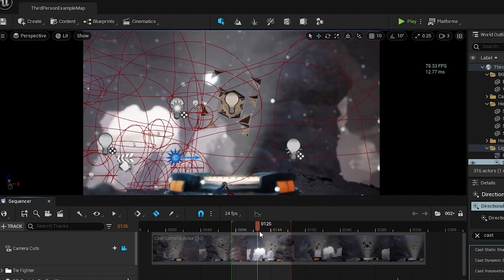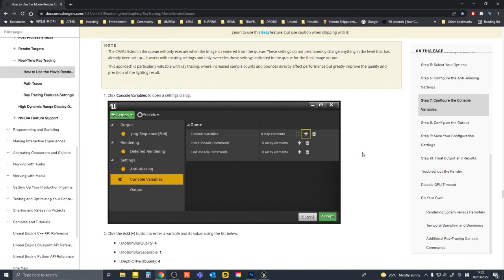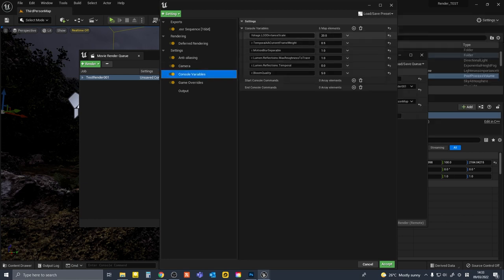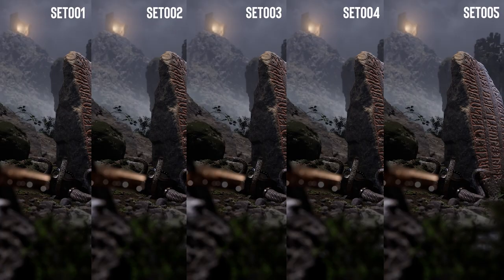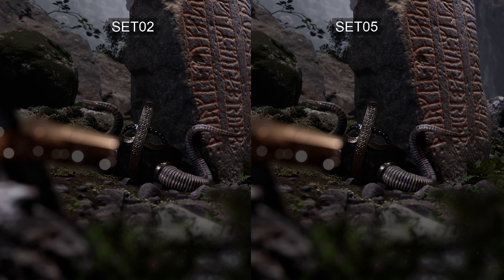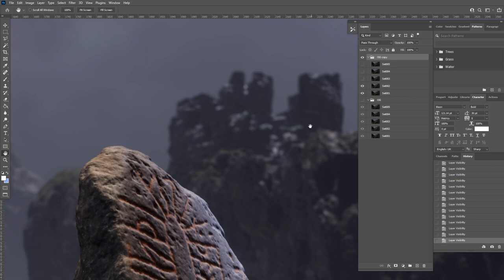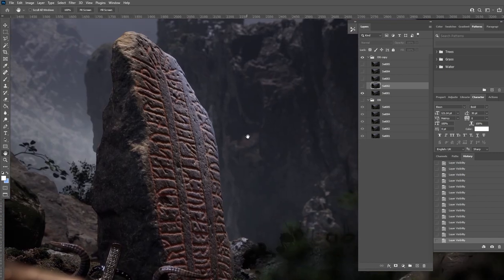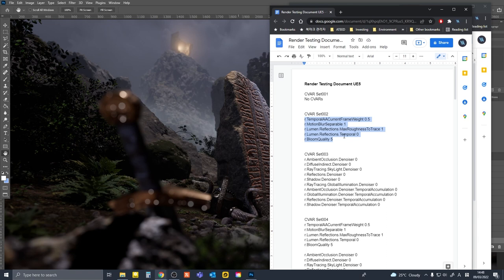Render Testing Console variables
Testing Console variables with movie render queue in Unreal Engine 5 Preview. After the last video I realised some CVARs were obsolete in UE5. I wanted to do some testing with different CVARs for comparison and which ones were still valid in UE5.

00:00 Reason for testing
00:53 Testing method
01:22 CVAR Sets
02:50 Bottom Line
04:00 Detail comparison
06:12 Summary

Or buy one of my projects on Gumroad for the price of a coffee